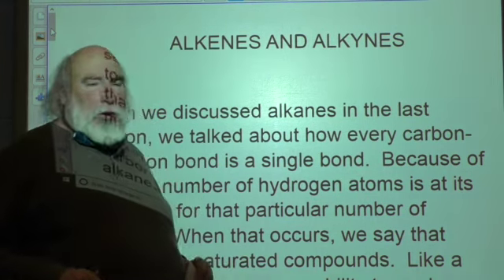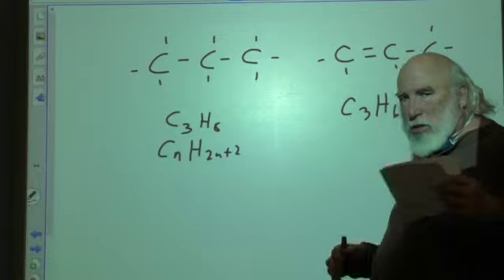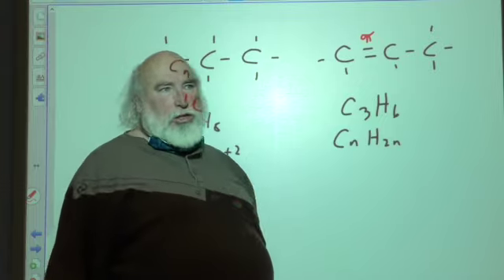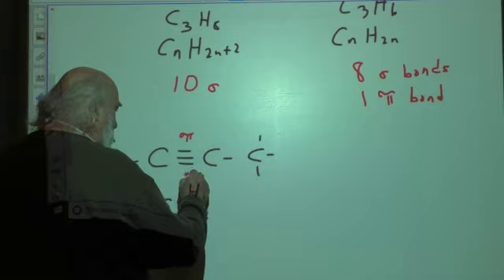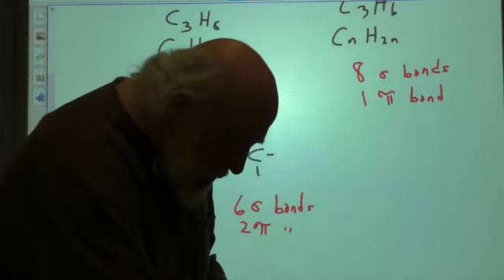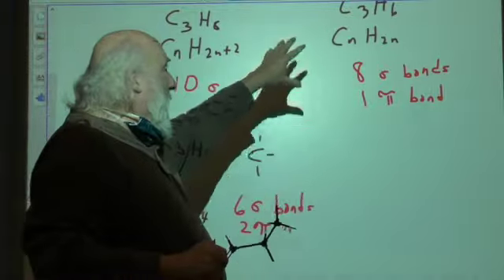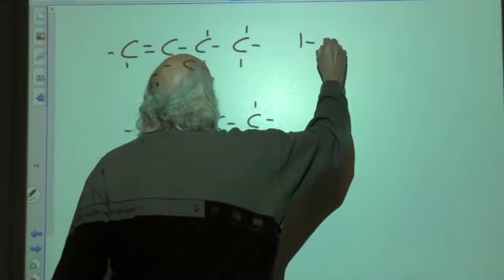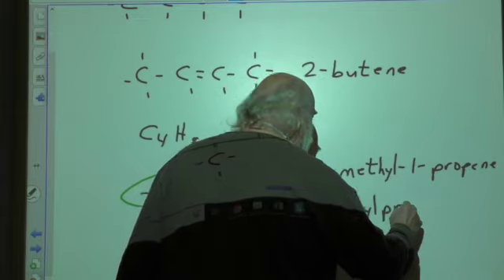Alkenes and Alkynes, Pt 1 SD 480p